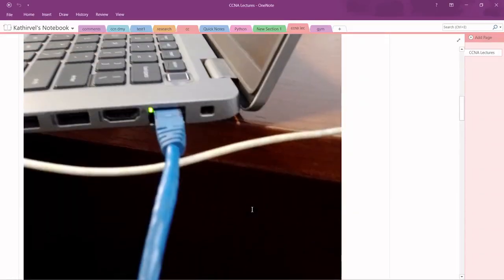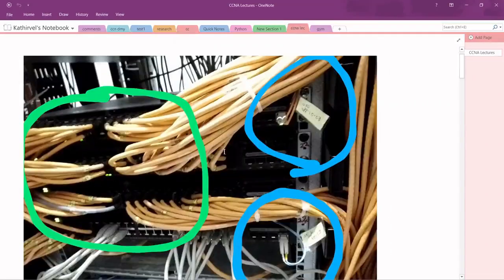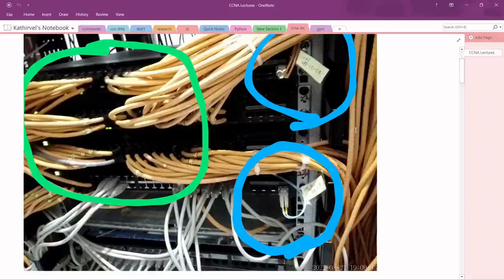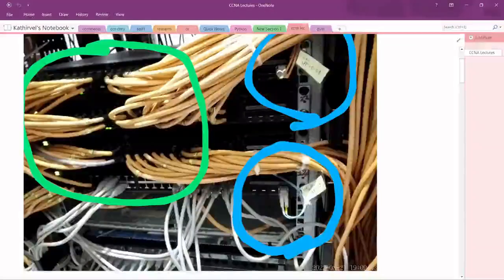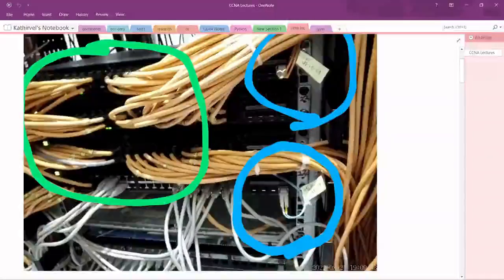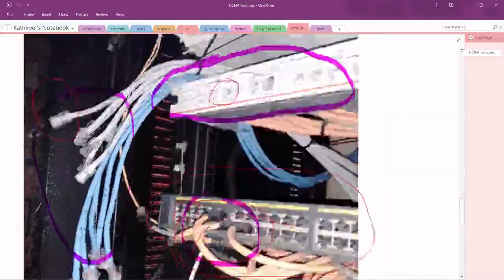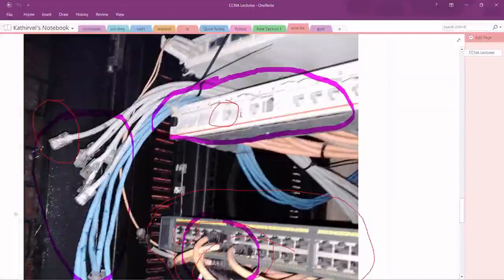CCNA 200 301 ENGLISH | Networking vid 5- On job skills | Practical Guide Cisco | PC to Rack path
Searchable topics:
How network patch panel is punched
How to punch network patch panel
How to insert power module to cisco switch
How to remove power module from cisco switch